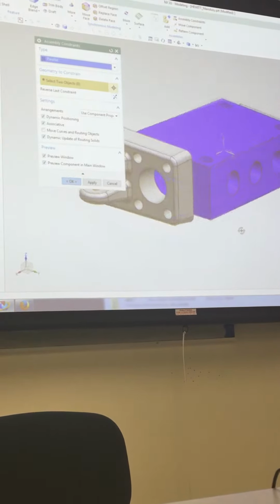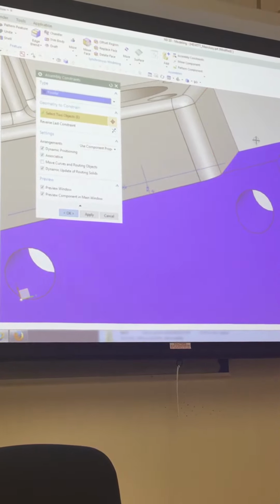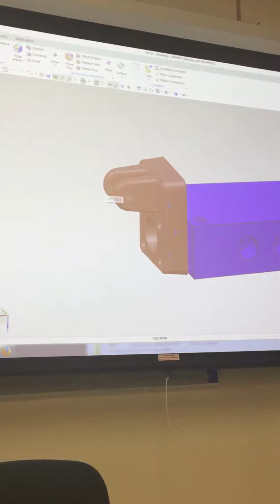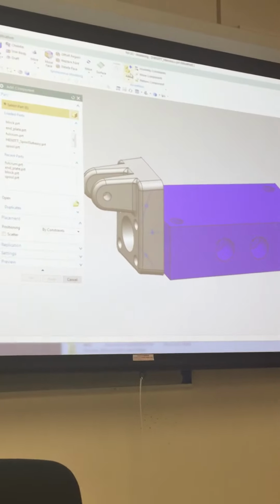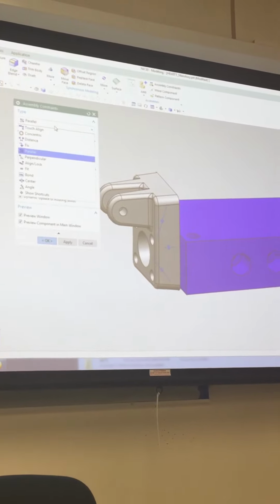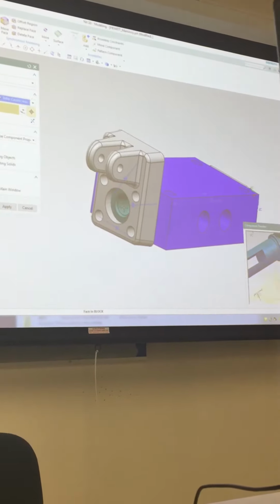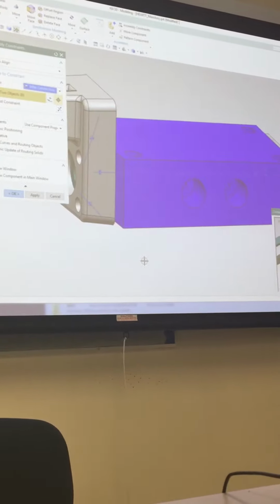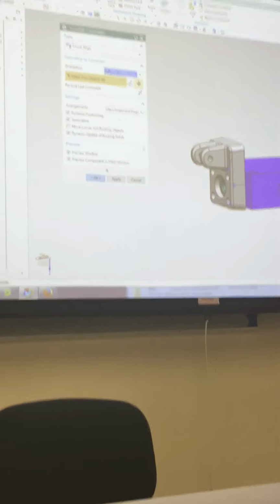November 16, 2016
Spv Dennis 3